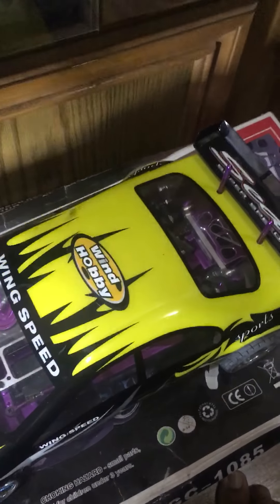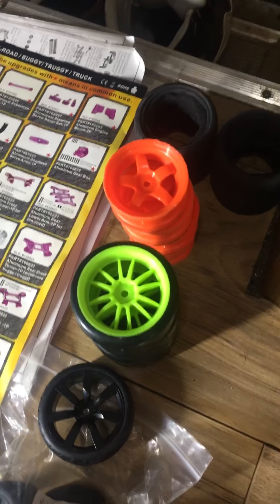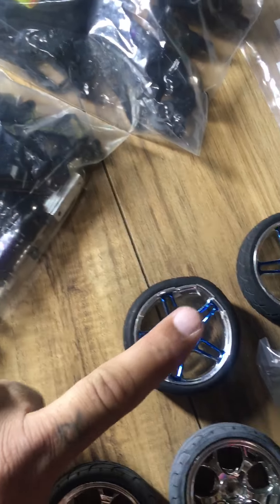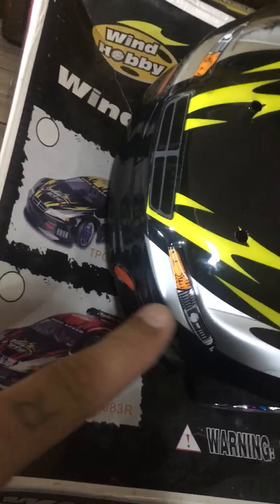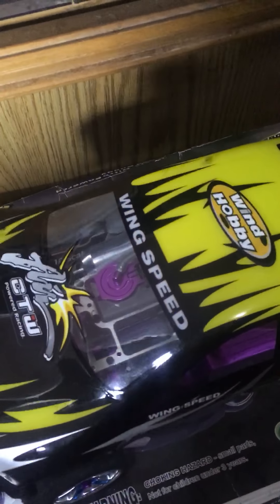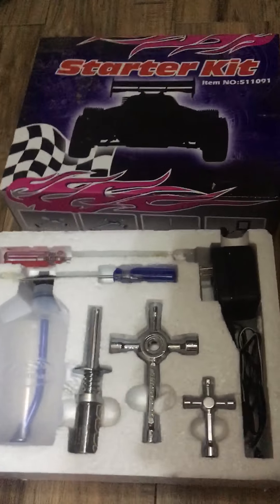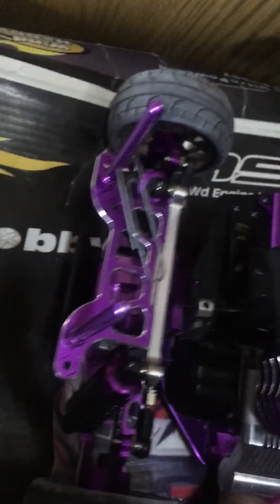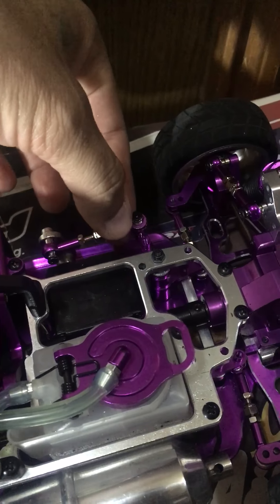RC car nitro fuel fast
Fast remote control car gas